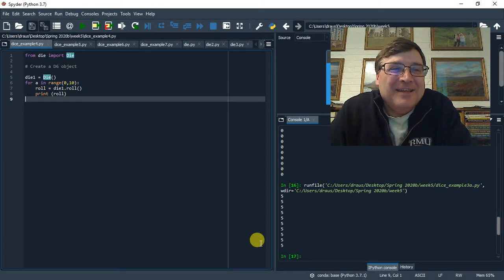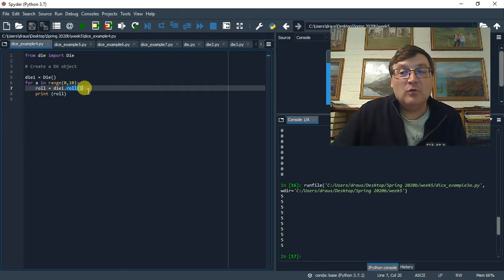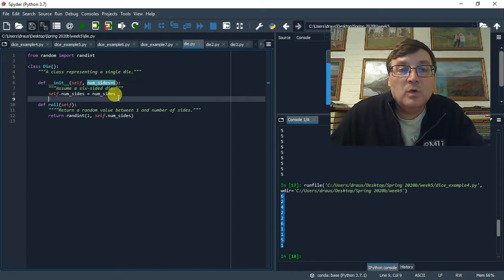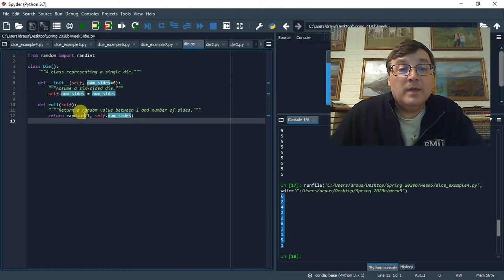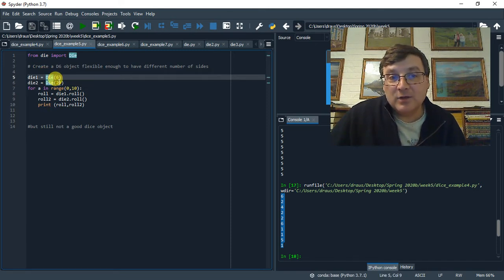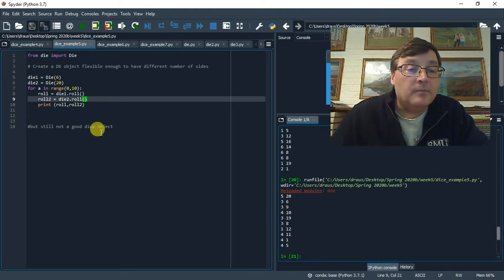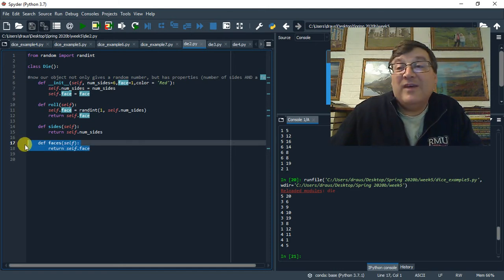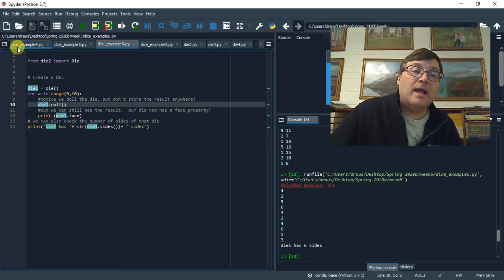Creating Objects (Dice) in Python - part 2